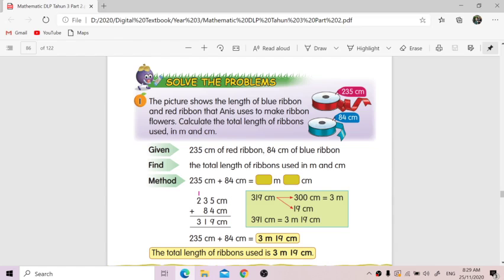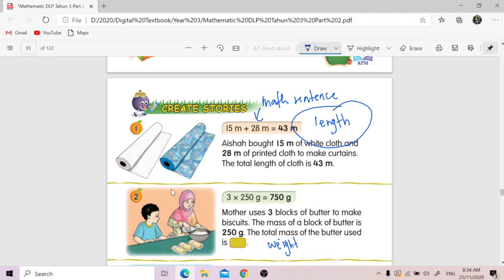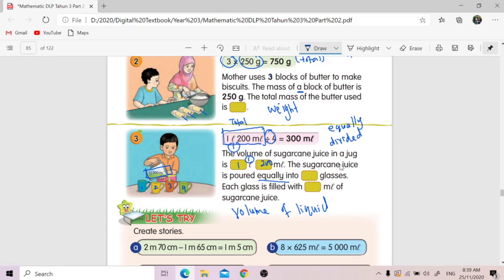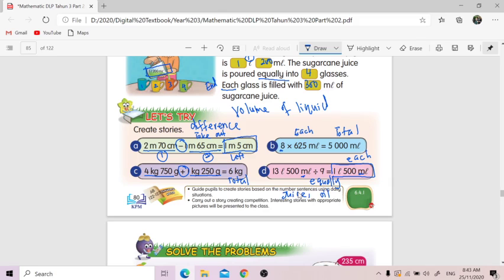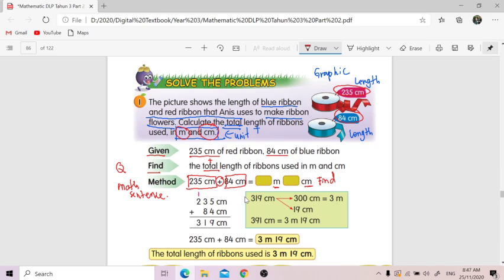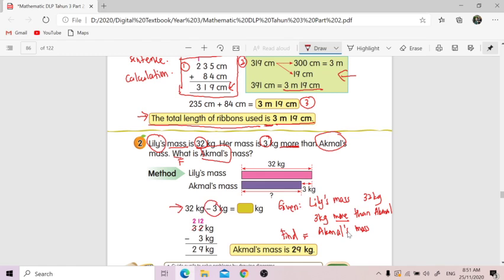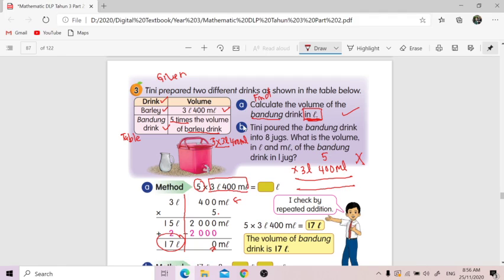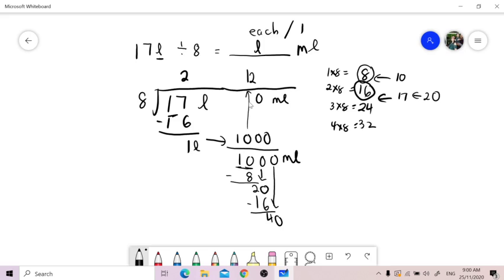Create Stories and Solving Problems involving Length, Mass and Volume of Liquid Mathematics Year 3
Mathematics Year 3 DLP KSSR Semakan